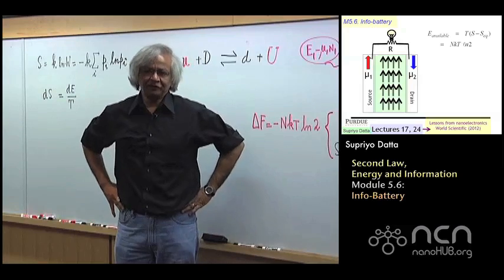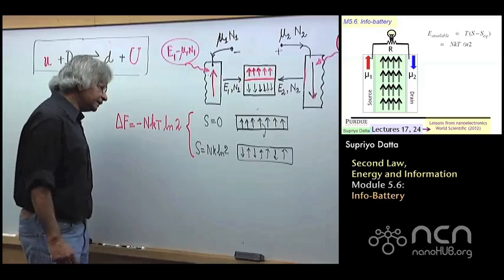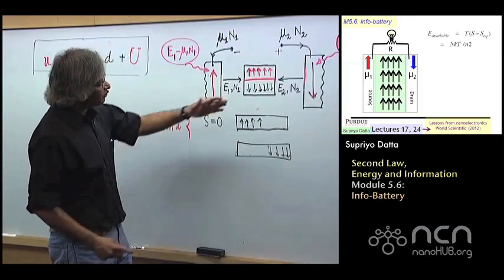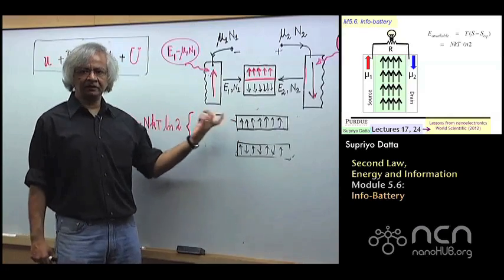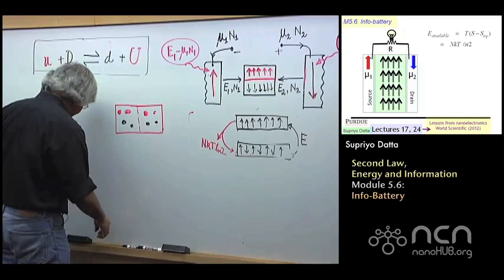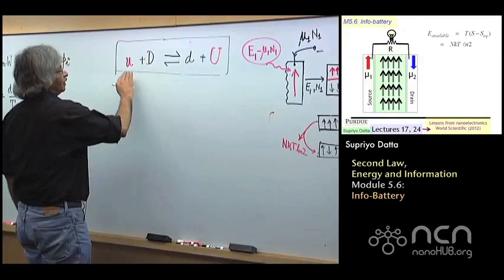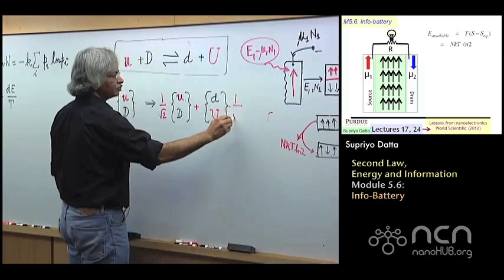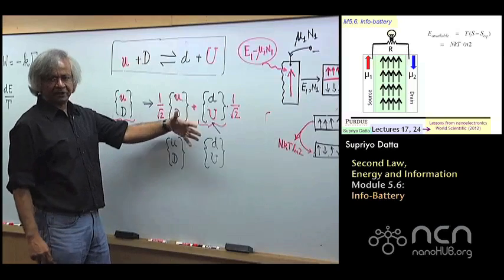nanoHUB-U Fundamentals of Nanoelectronics II: M5.6 Second Law, Energy, Information - Info-Battery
Table of Contents:
00:09 Recap
03:10 Generalized Info-battery
07:25 Landauer's principle
09:30 Maxwell's demon
13:35 Interaction does not increase entropy
17:10 When does entropy increase
18:20 Summing up